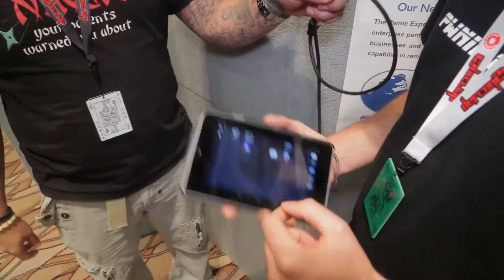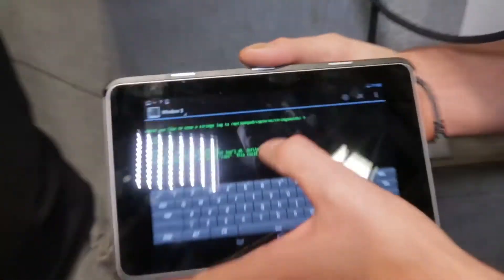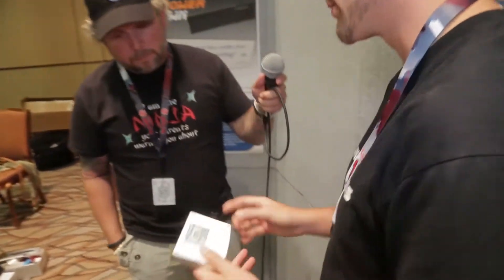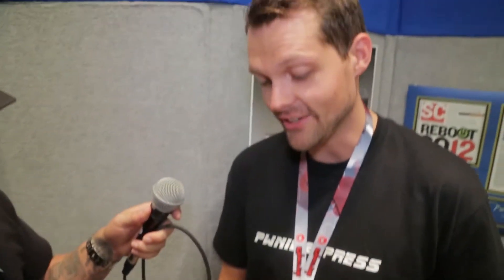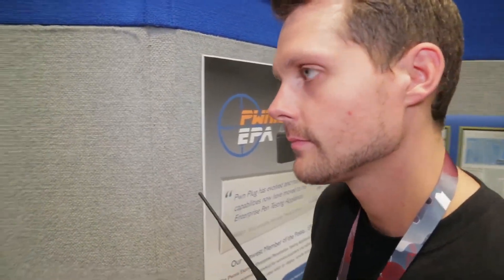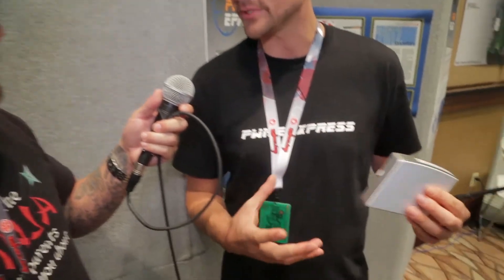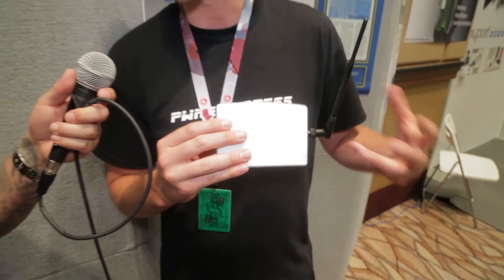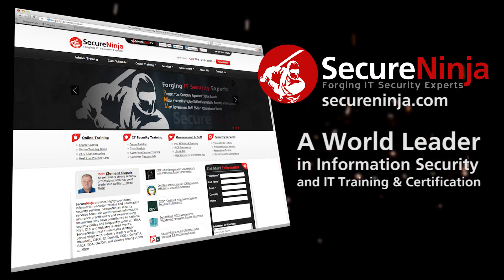SecureNinjaTV DEF CON 21 Jon Cran - Pwnie Express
SecureNinjaTV's Michael Vien speaks with Pwnie Express CTO Jon Cran about some of the new toys they are showing off at DEF CON 21 in Las Vegas, Nevada.

Of note is the new Pwn Pad, a Galaxy Tab 7 that is geared for the pen tester on the road.

Don't miss an episode of SecureNinjaTV!